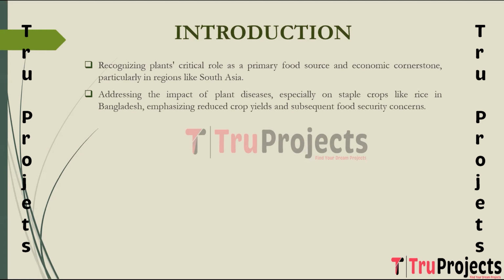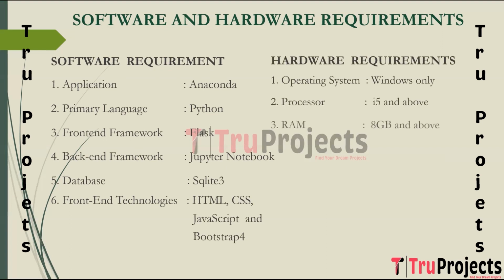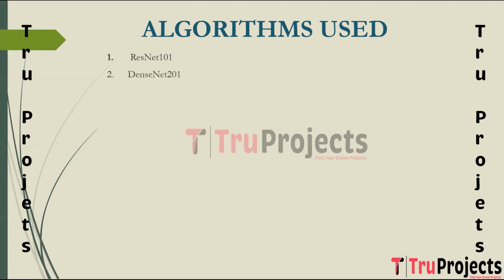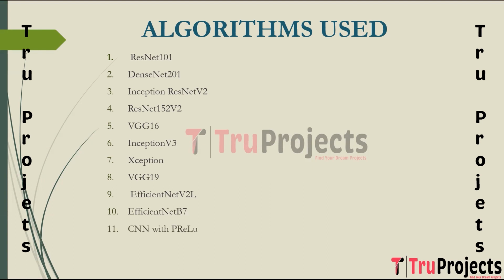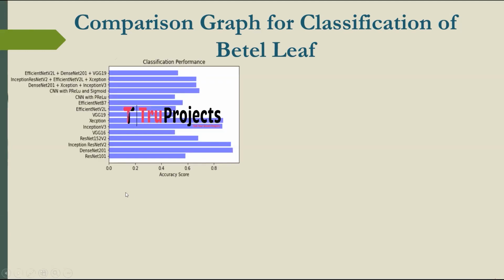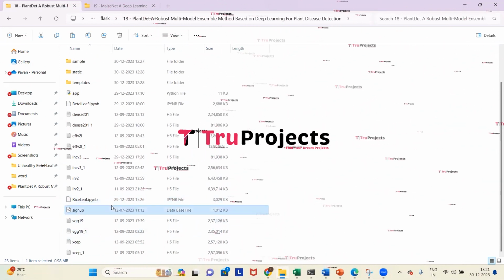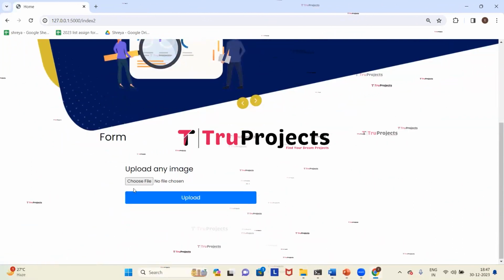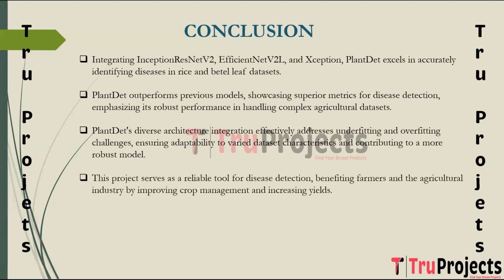PlantDet A Robust Multi Model Ensemble Method Based on Deep Learning For Plant Disease Detection